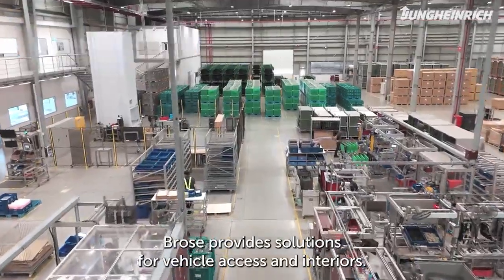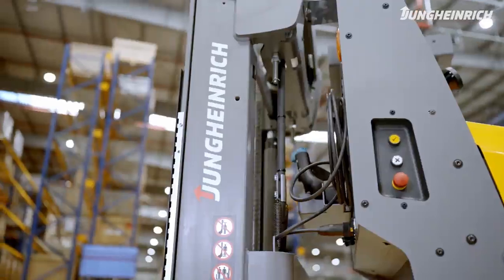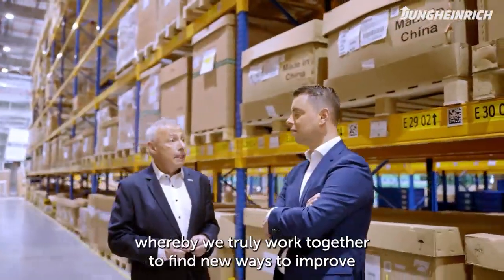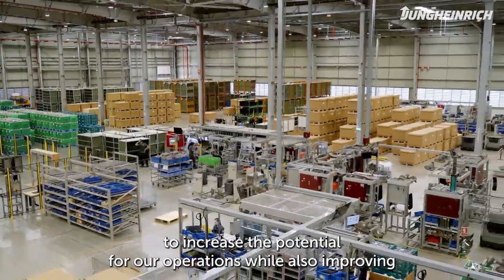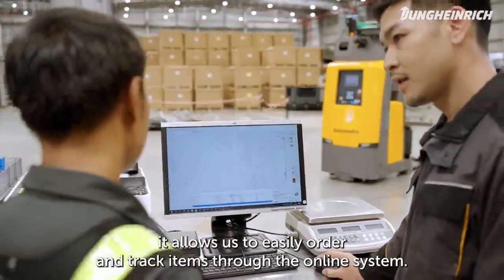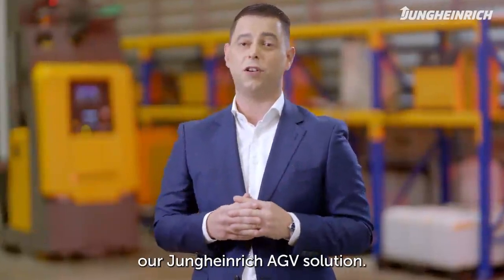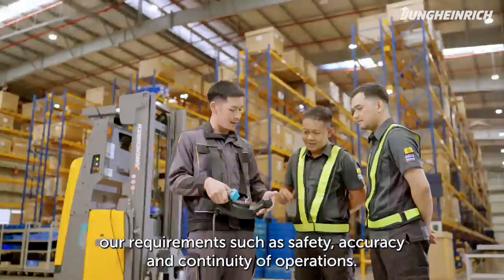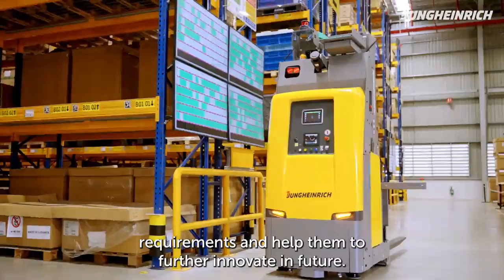Jungheinrich and Brose ensure future-proof intralogistics in Thailand.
Revolutionising warehouse efficiency! Jungheinrich is working with Brose to improve operations in Thailand with the aid of an ultra-modern mobile robot.

The case study shows how the Jungheinrich mobile robot is transforming efficiency, safety and innovation at Brose through intelligent operation and demonstrating a shared commitment to sustainability.

Watch our video case study for a glimpse into the future of modern manufacturing!